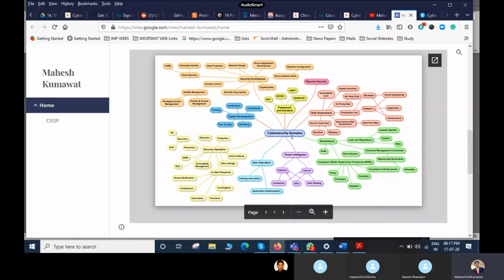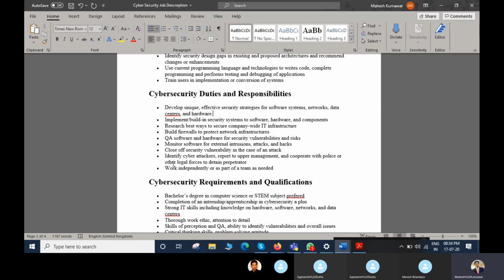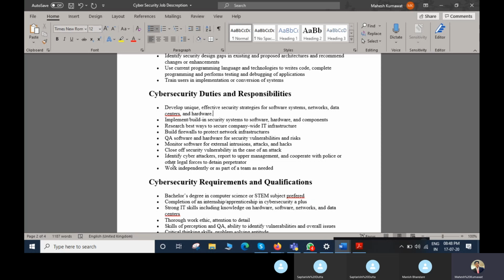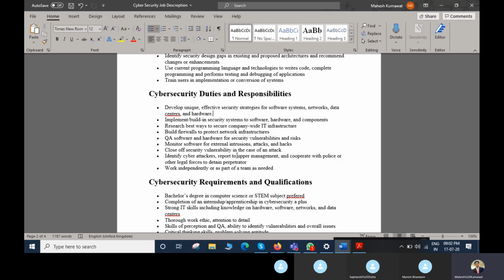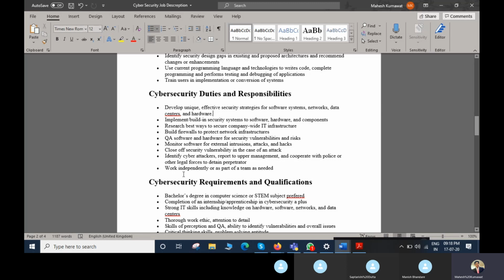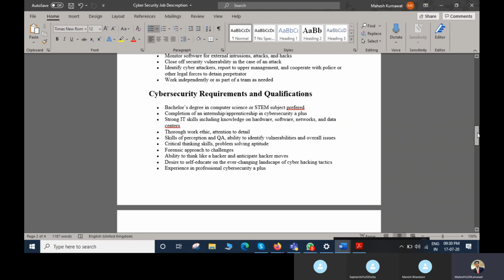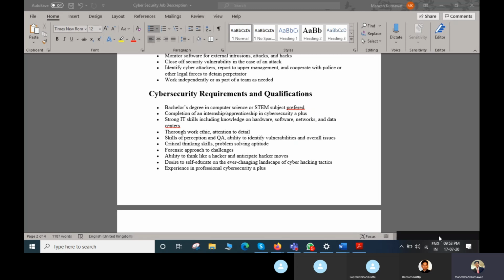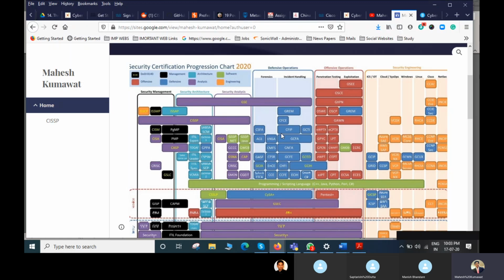Cyber Security Interview Preparations Part 2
Cybersecurity Duties and Responsibilities

• Develop unique, effective security strategies for software systems, networks, data centers, and hardware.
• Implement/build-in security systems to software, hardware, and components
• Research best ways to secure company-wide IT infrastructure
• Build firewalls to protect network infrastructures
• QA software and hardware for security vulnerabilities and risks
• Monitor software for external intrusions, attacks, and hacks
• Close off security vulnerability in the case of an attack
• Identify cyber attackers, report to upper management, and cooperate with police or other legal forces to detain the perpetrator
• Work independently or as part of a team as needed